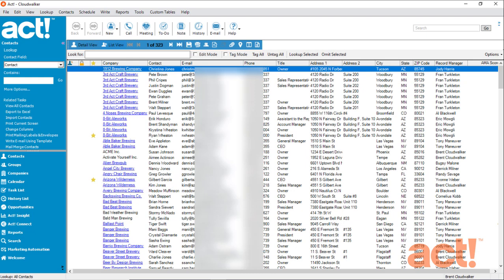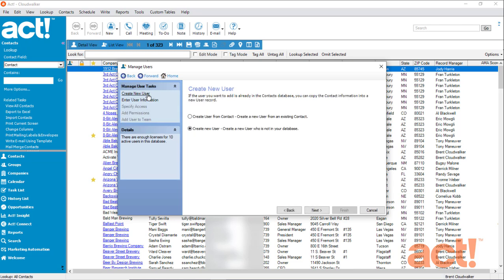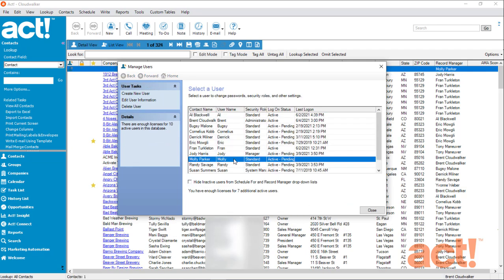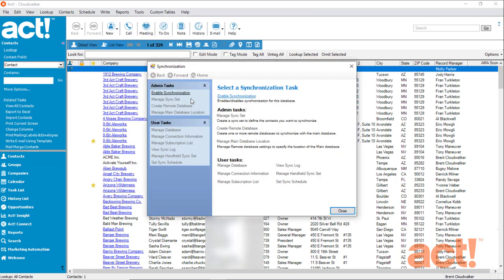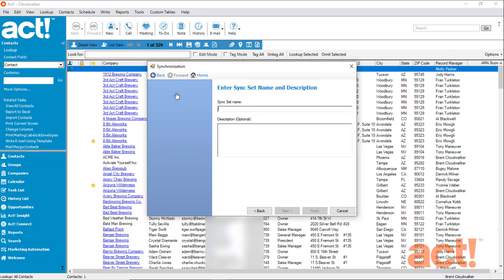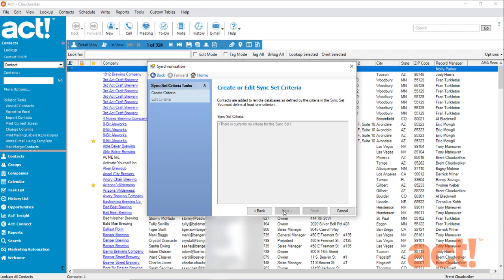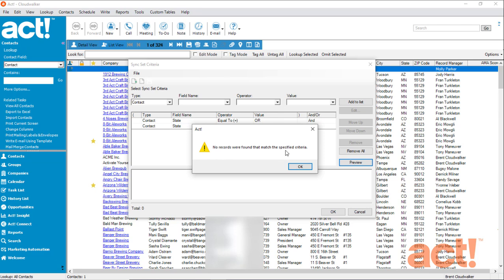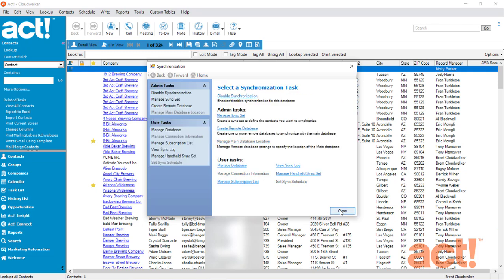Act! Premium Desktop - Creating a Sync Set